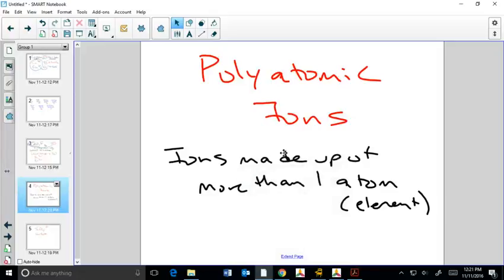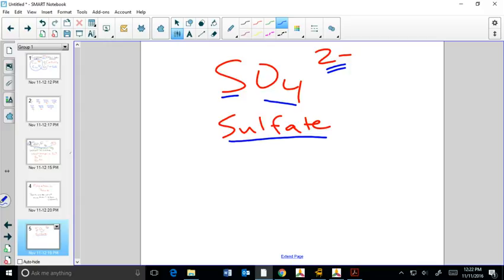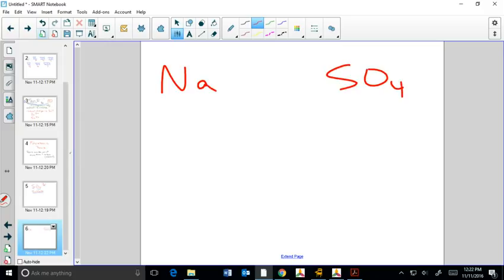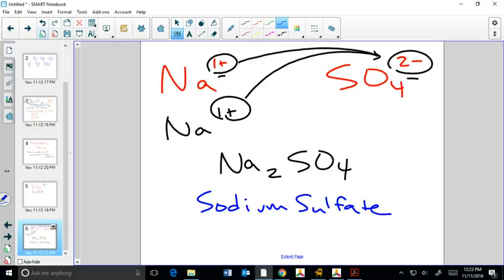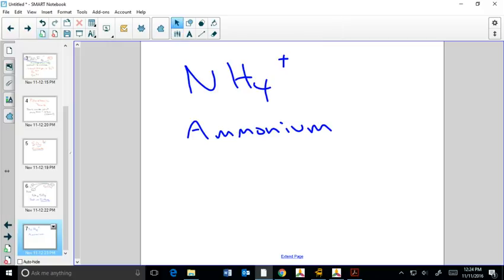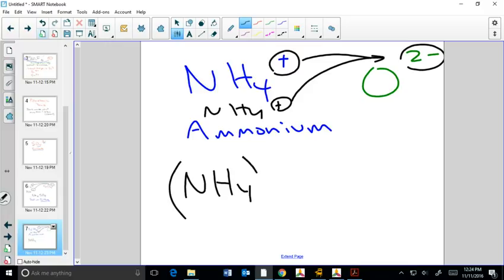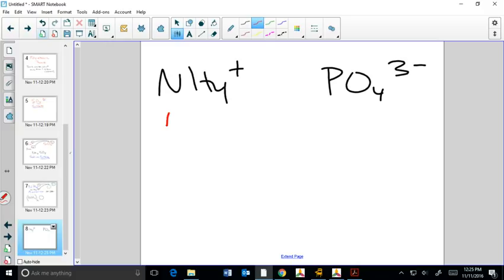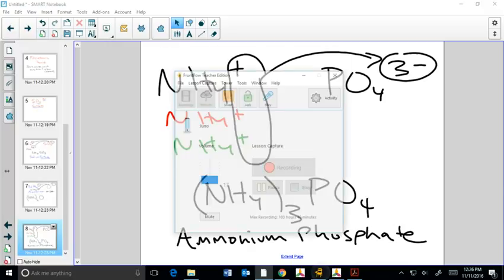Making Compounds with Polyatomic Ions